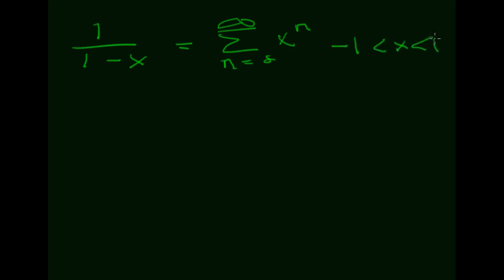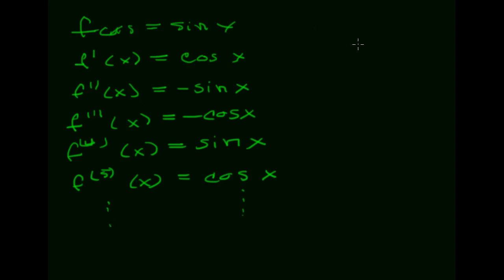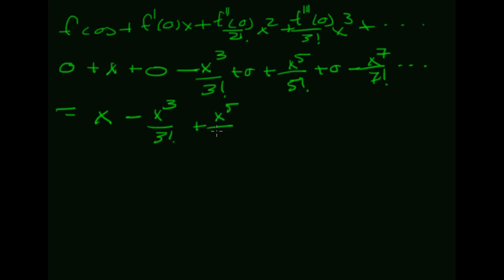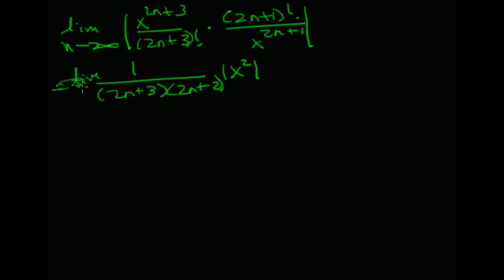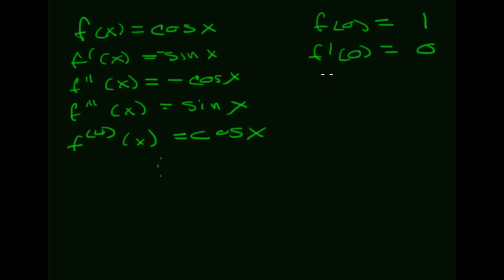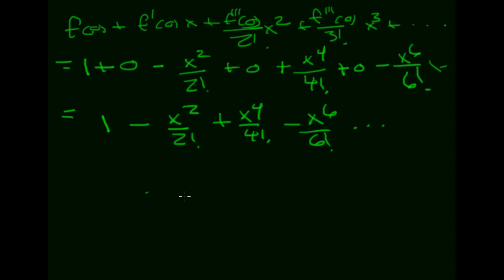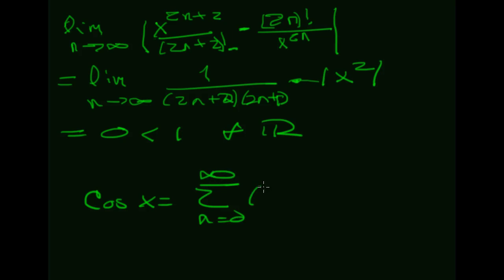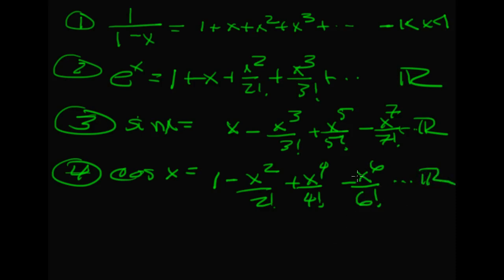Special Taylor and Maclaurin Series